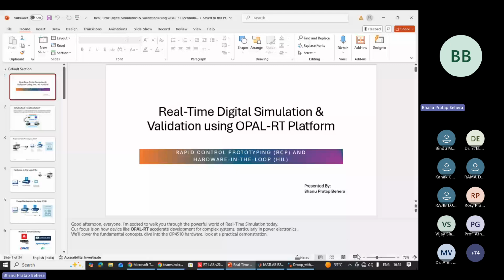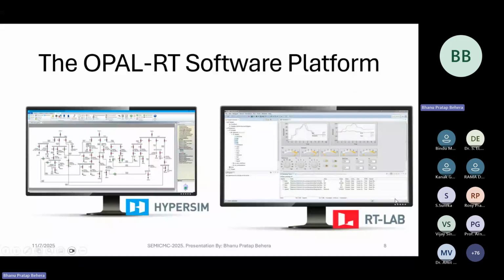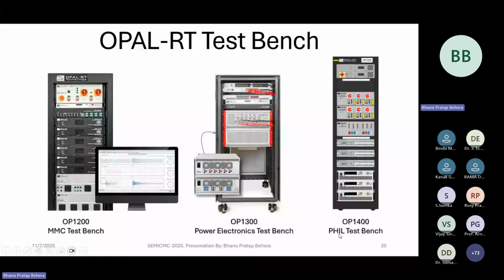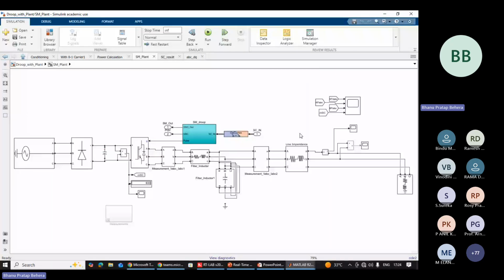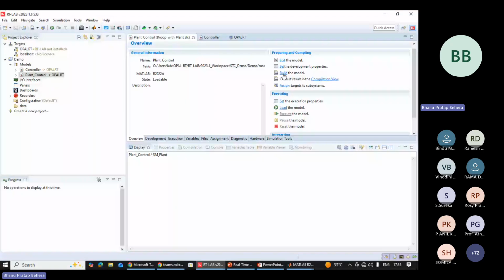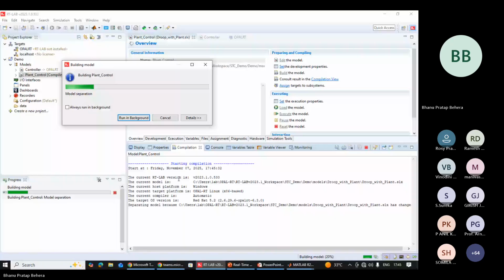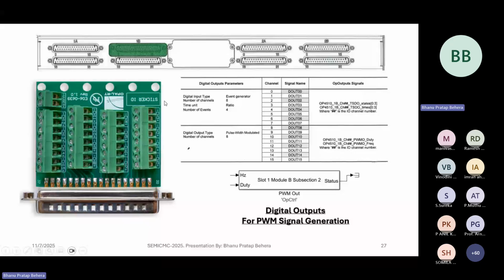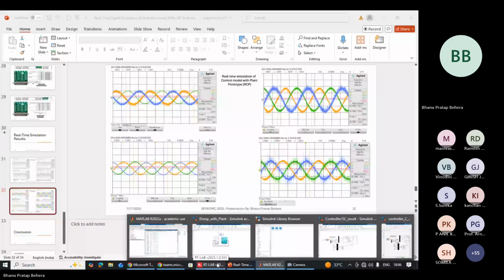AMCDDRP-2025 : Laboratory Session 3 by Bhanu Pratap Behera, NIT Rourkela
Day #3 (7th November 2025 Friday)
Laboratory Session 3: 5:00 PM – 6:00 PM

Title: Real-Time Digital Simulation & Validation using OPAL-RT Platform

Speaker: Bhanu Pratap Behera, NIT Rourkela